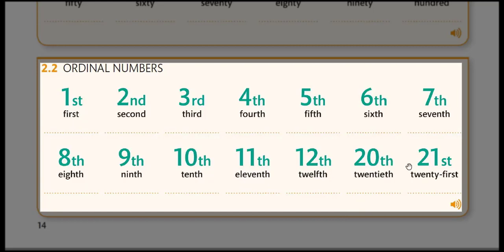English for Beginners Lesson Two Numbers, big Numbers, Fractions, Decimals and Percentages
After watching this video, you will be able to talk about big & Small numbers, fractions, decimals, and Percentages.
This video is the series of English for beginners, if you want to learn more so you should start from the beginning: form lesson one and continue watching 2, 3, and so on.